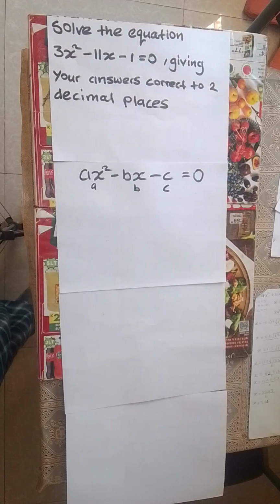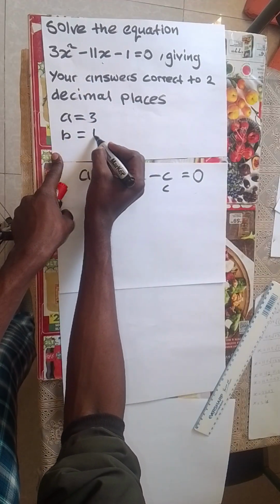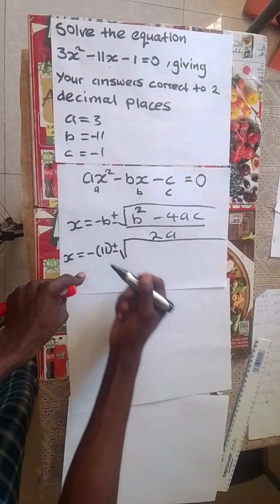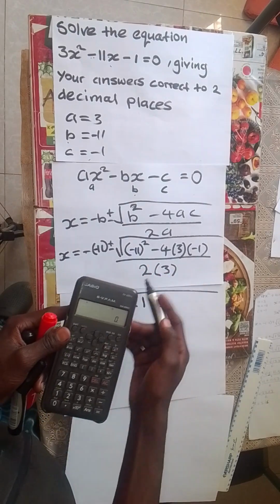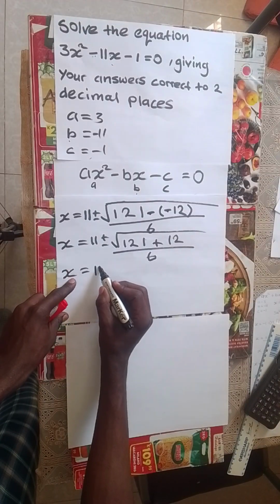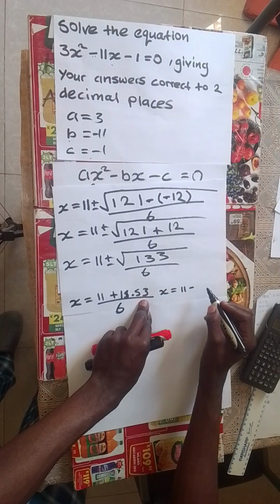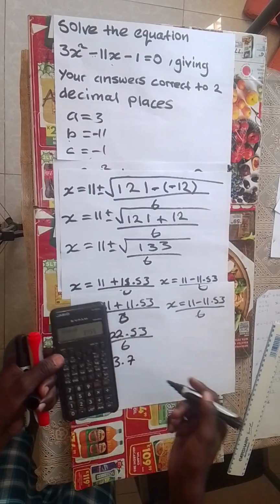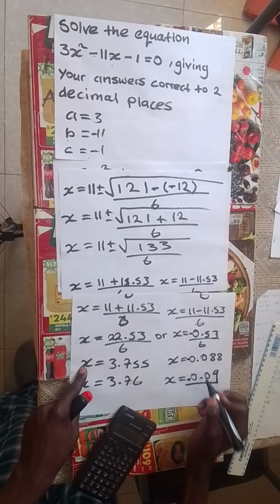Quandaratic Equation| Grade 12 Maths| 2024